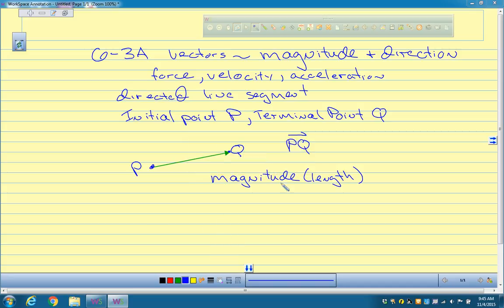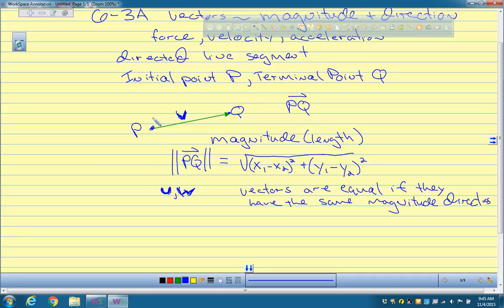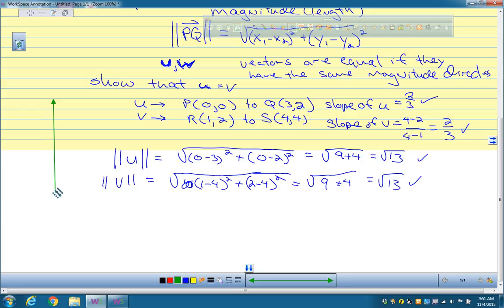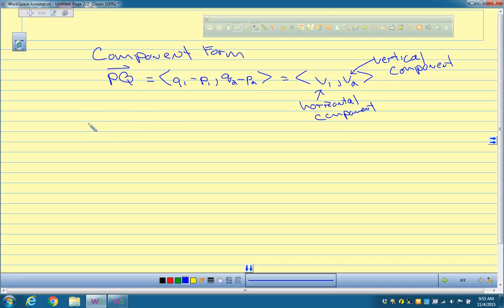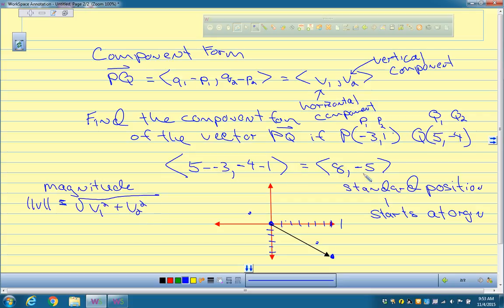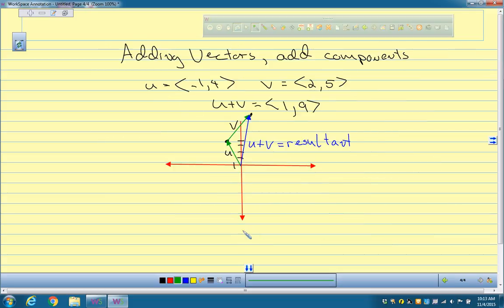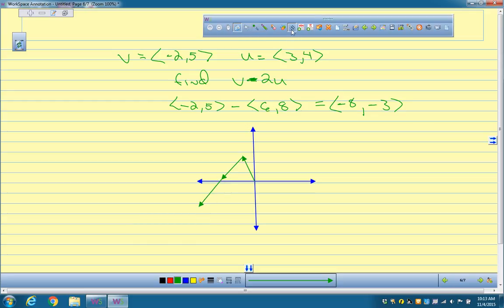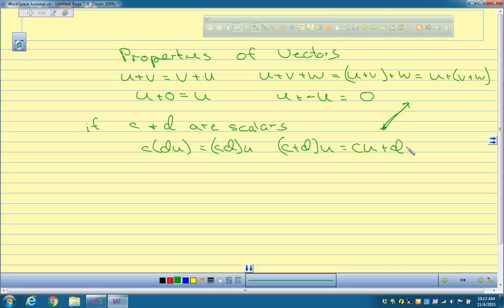6 3a Vectors Part 1